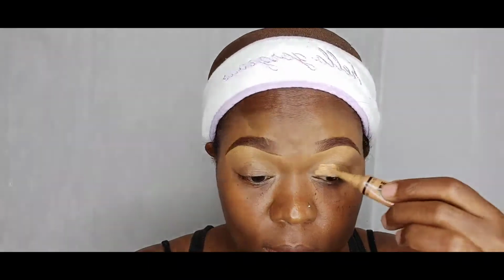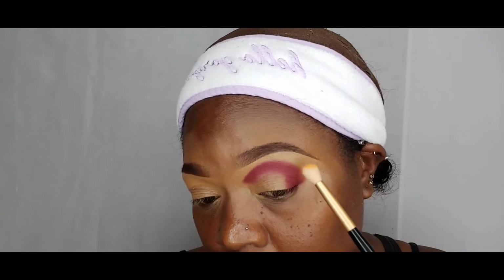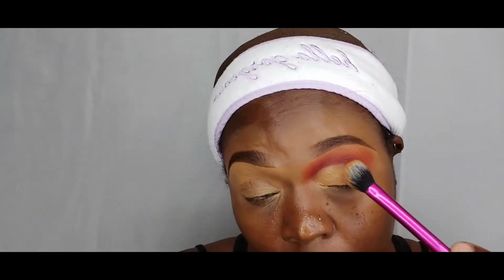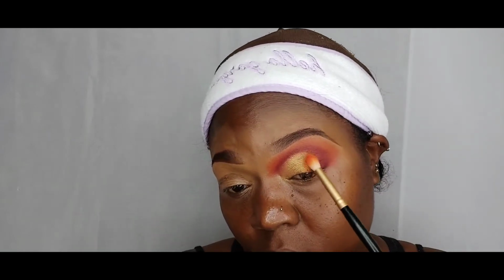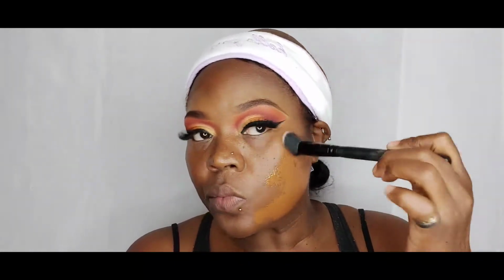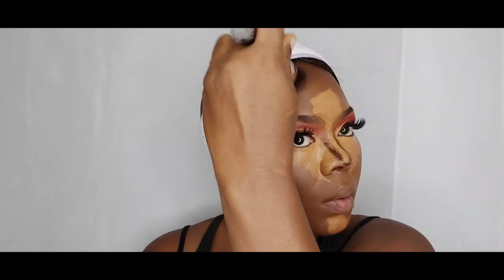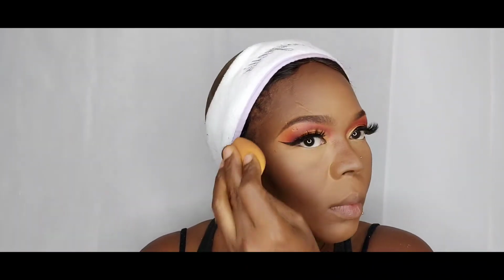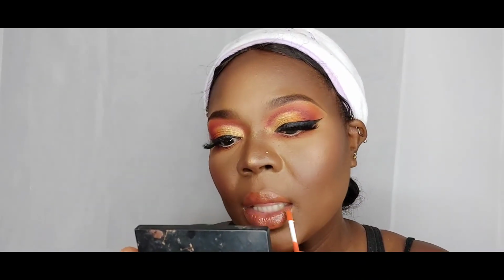Orange Star Burst Vibes| Recreation Look(BMARIE)wakeupandmakeup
Hello Beauties 👋
Every day above ground is a great day.

Personal IG  anna_leace

Business IG  facesbyanna

Facebook   Anna Leace

I recreated her look.